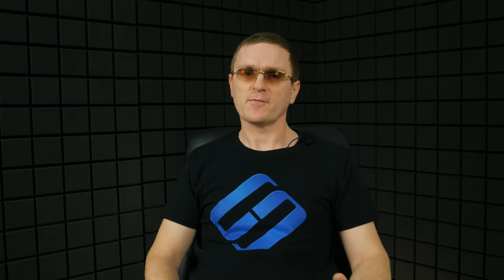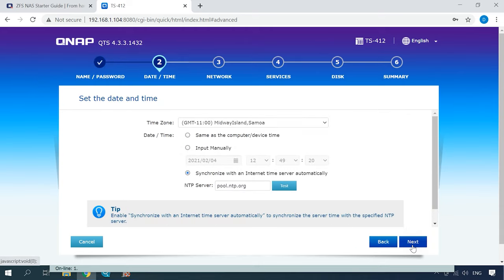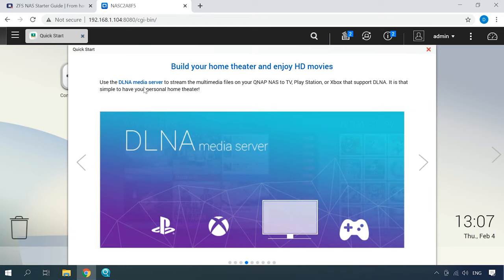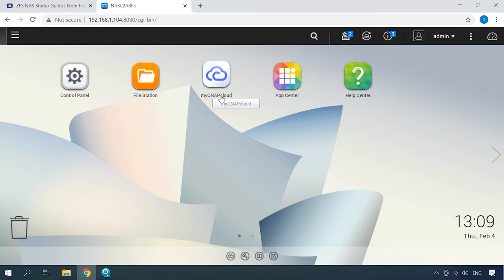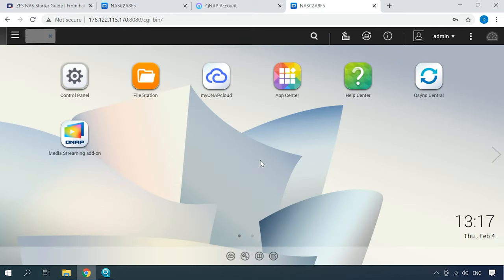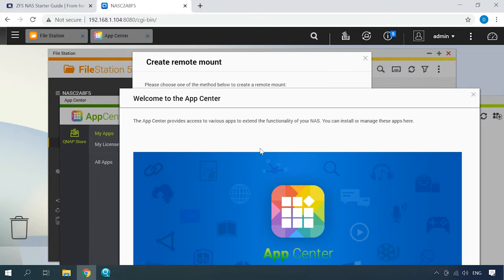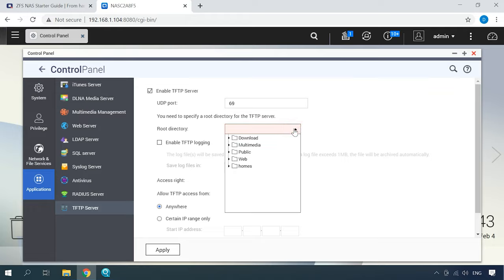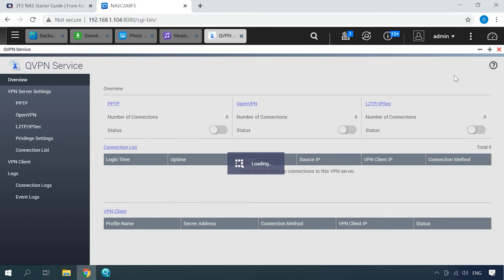☁️ A QNAP TS-412 NAS System: Overview, Configuration, and Your Own Cloud Storage ☁️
⭐ Watch this video for a brief overview of a NAS storage system, QNAP TS-412. I’ll cover the main functions provided by this model and explore its basic configuration. This NAS server (QNAP TS-412) is the version with four drive bays. There are over 50 similar models in the QNAP product range, and it takes a while to decide which one you really need to buy. This small-sized low-end NAS server is a good choice for a small office or home-based storage system.

👉 How to Recover NAS/SAN Data, and Configure a Network-Attached Storage System

📚 Content:
00:00 – Intro
00:53 - QNAP TS-412 specifications
02:35 - System setup (first start)
06:59 - Managing the server from PC and phone
08:15 - Your private cloud: configuration and use
10:25 - Sync between devices
12:15 - Extra options and extended functionality
16:11 - Conclusion

🥇 How to Recover Data from NAS or SAN storage, and Configure a Network-Attached Storage in 2021 🌐

Hopefully, this video was useful. Push the bell button to receive notifications and never miss new videos. Leave comments to ask questions.